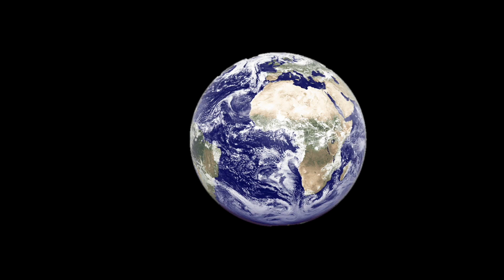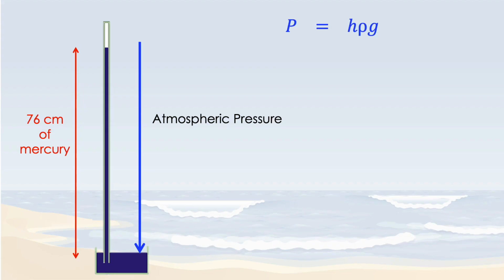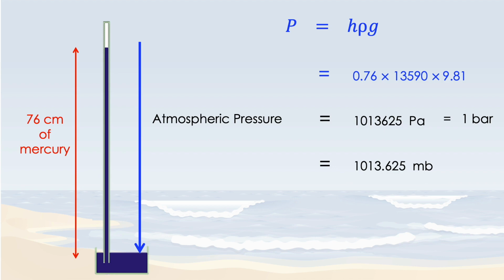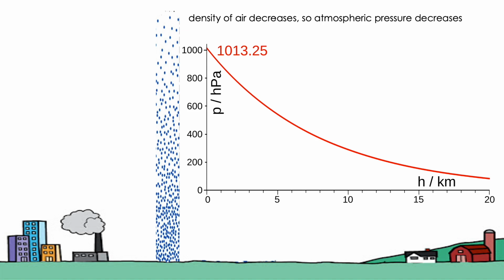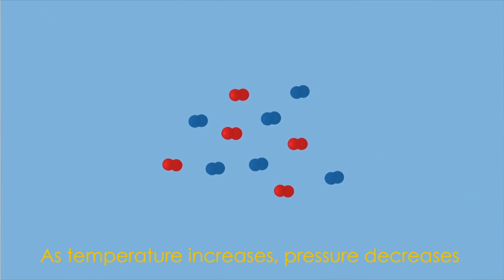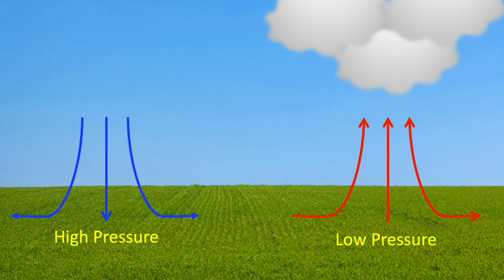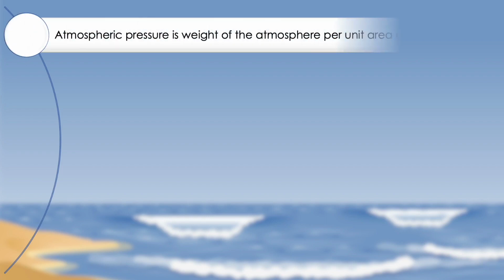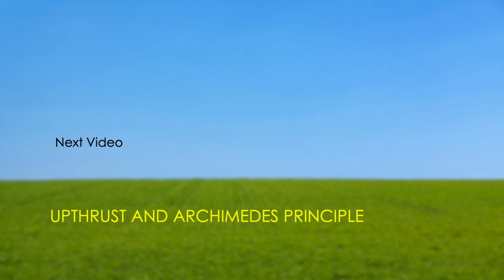ATMOSPHERIC PRESSURE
- Explain the meaning of atmospheric pressure
- State the magnitude of atmospheric pressure at MSL in different units
- Explain the relationship of atmospheric pressure with altitude, temperature and humidity
- Explain the causes and consequences of high and low atmospheric pressure
- Explain everyday observations using the understanding of atmospheric pressure